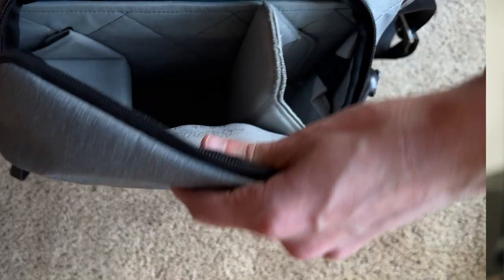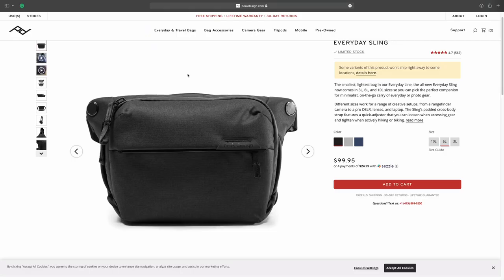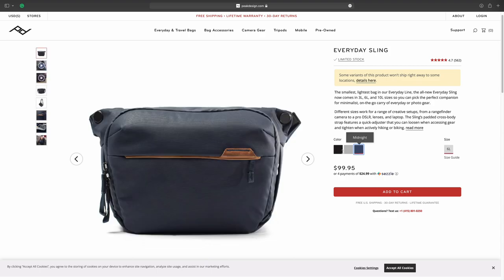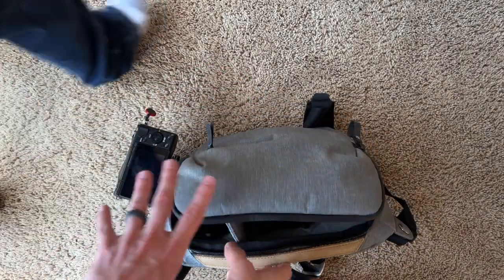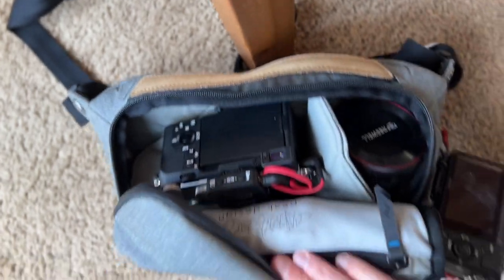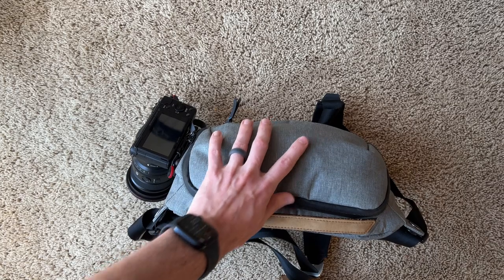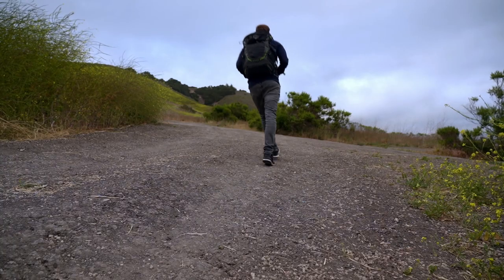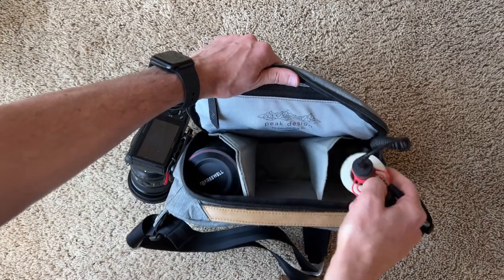Why I still use the Peak Design 5L sling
The latest gear is not always the best.  In this video, I talk about why I still use the Peak Design 5L sling and why I prefer it over the 6L sling.

Purchase the Peak Design 5L below

Peak Design 6L and 3L sling

My Gear